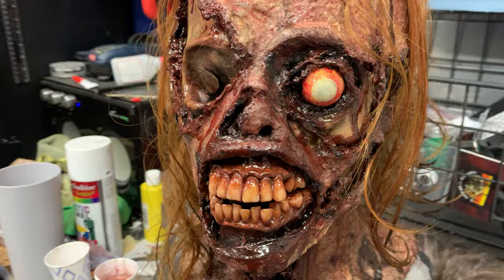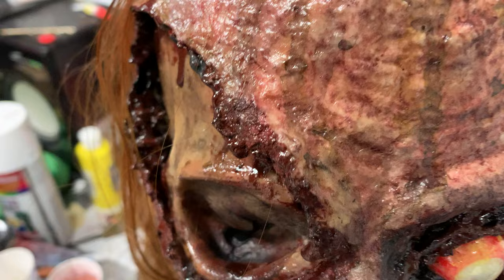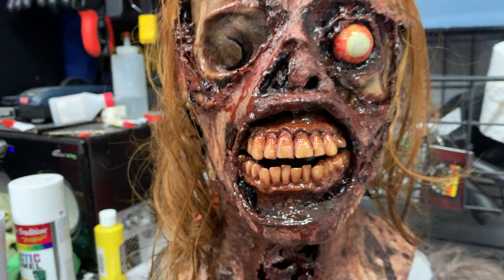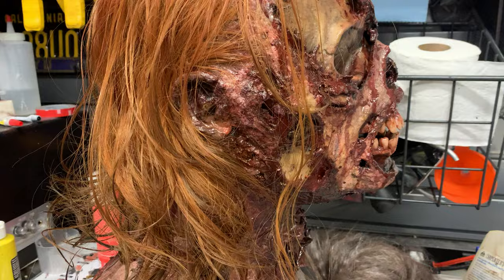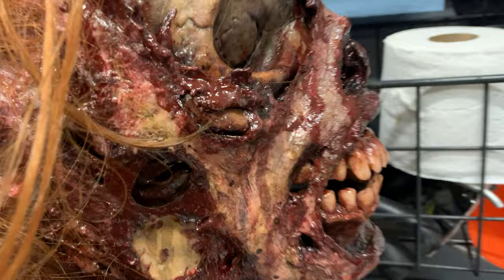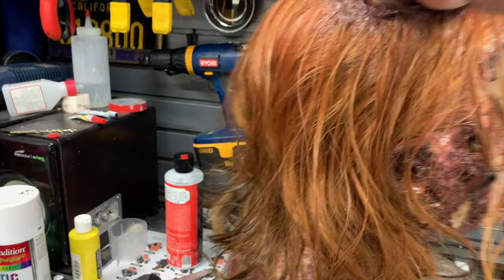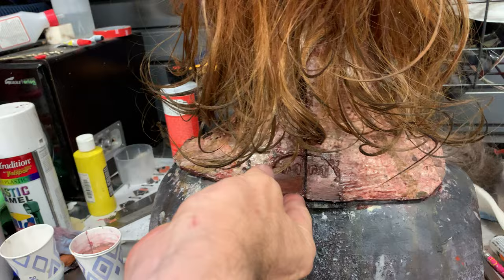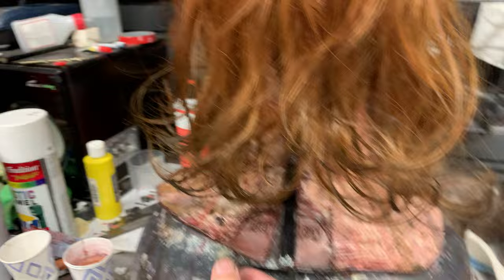Check out Ginger! This is a one-of-a-kind kit bash zombie!